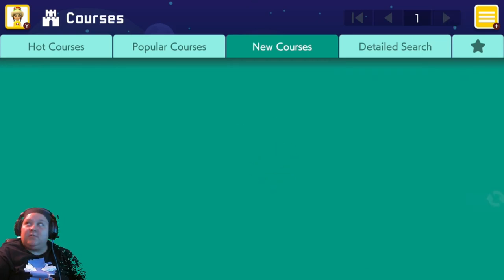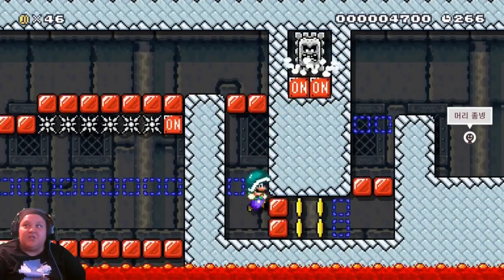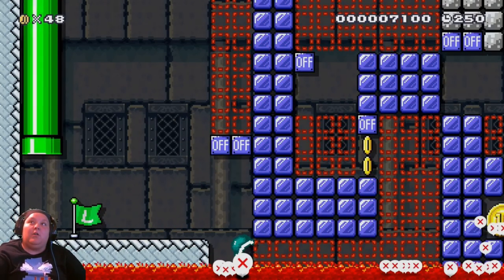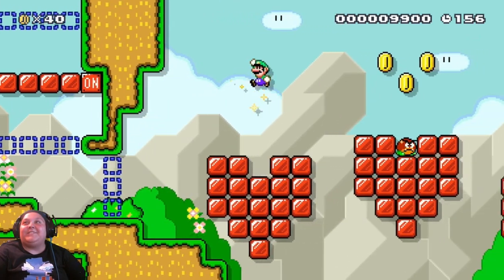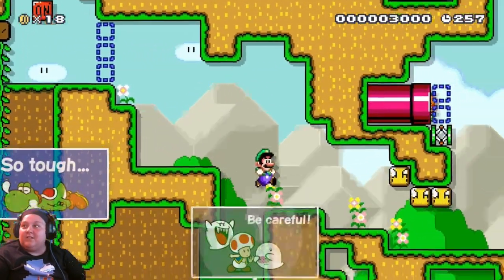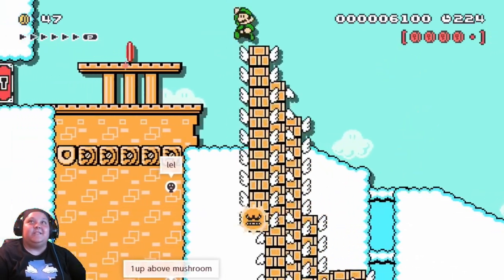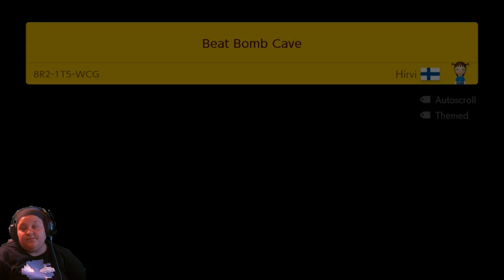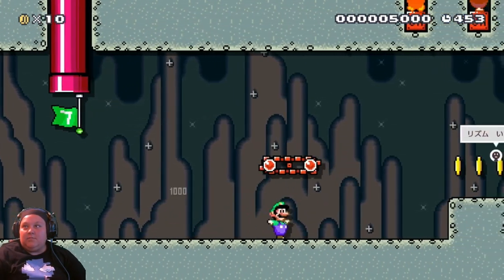On vaca again! (Super Mario maker 2-7)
Thank you guys for tuning in! you guys are amazing! dont ever forget that!